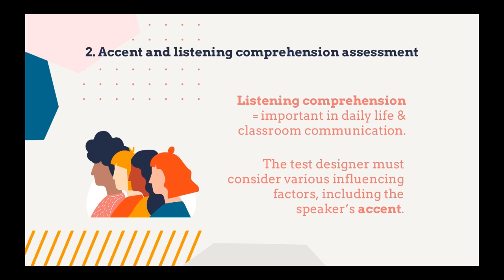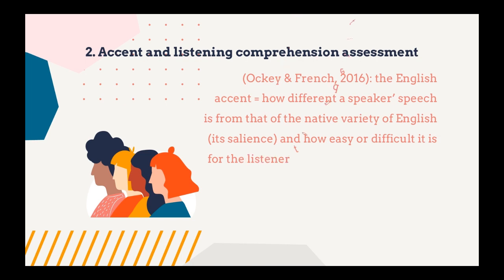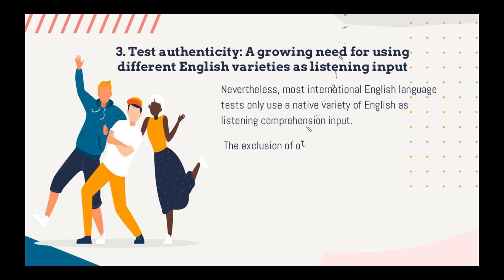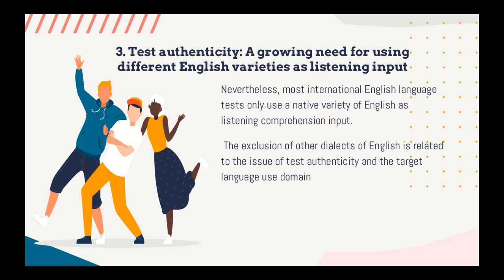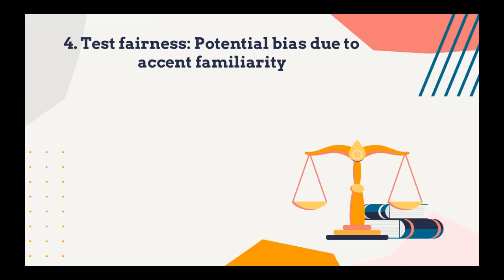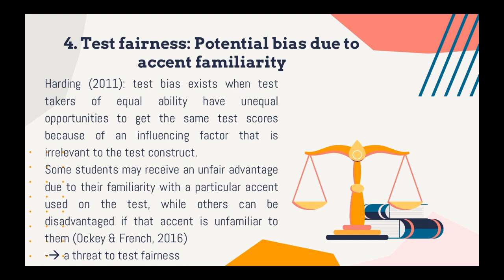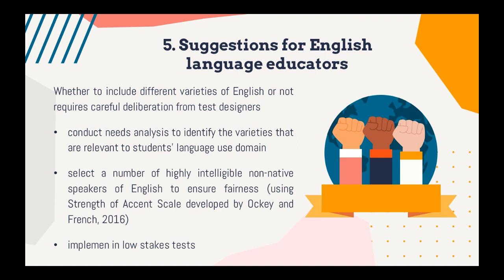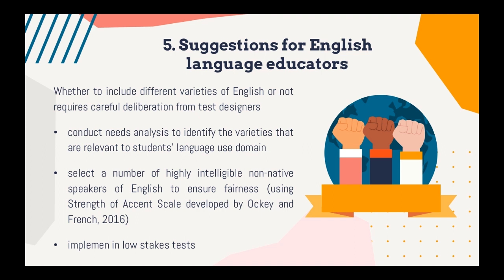Different English varieties as listening comprehension test input: Why not?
Pre-recorded session
VietTESOL 2020